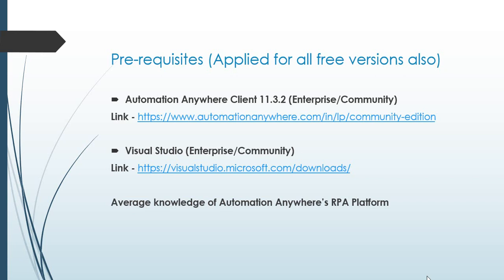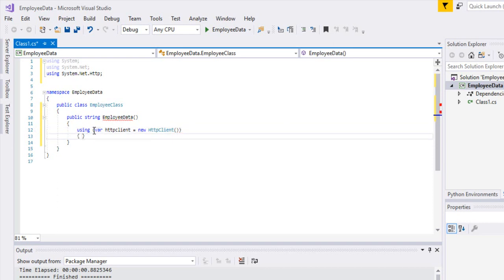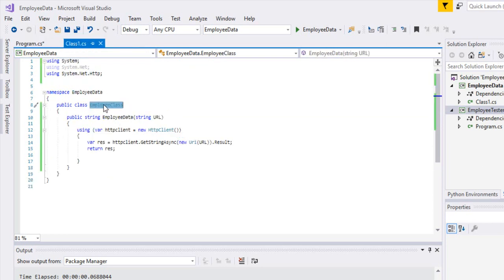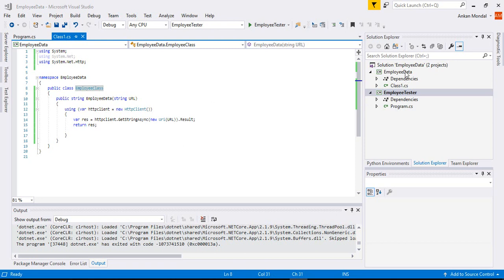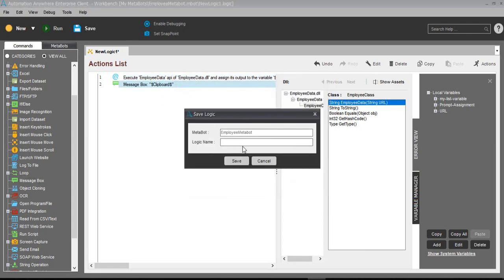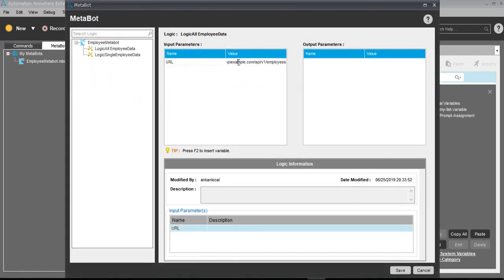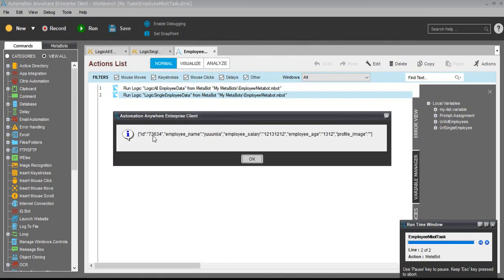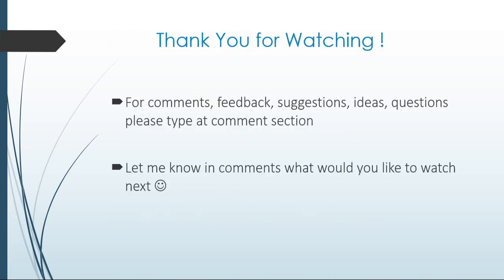API DLL Integration with Metabot (Automation Anywhere - RPA with Visual Studio C#)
This Video is a short course on 'How you can integrate with APIs using C# Code and calling it via Meta bot (Automation Anywhere's 11.x RPA Platform).
There are multiple ways by which you can consume a Rest API, but in this video, to make it short, I have used one of the shortest ways.
Finally, after generating the DLL, the video shows 'How to create a Metabot and call it from the Taskbot'.
The video also demos about the Rest Command used in Automation Anywhere's RPA Platform.

Please let me know your feedback, comments, suggestions/ideas in the comment.